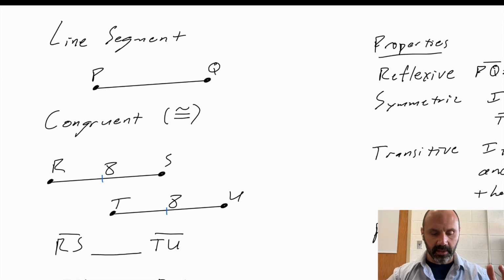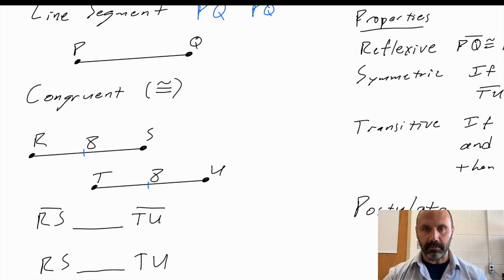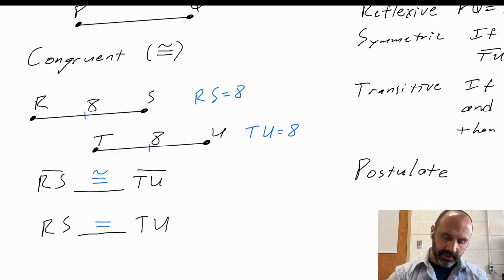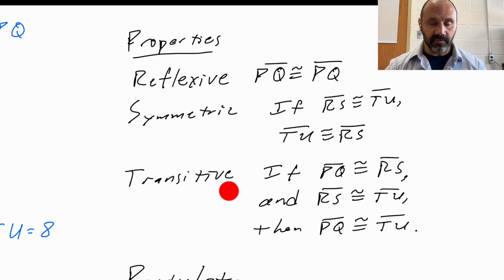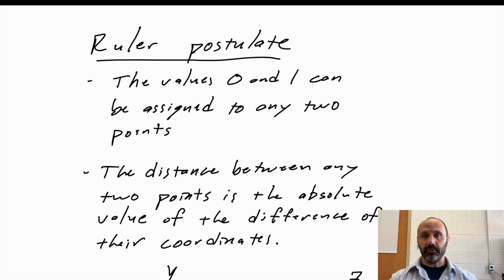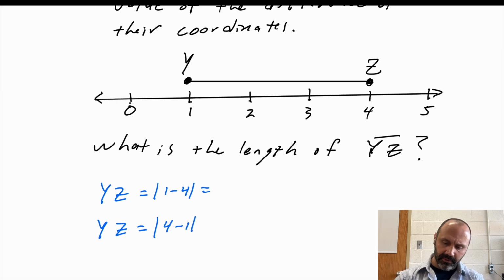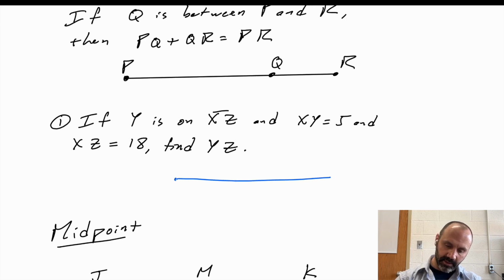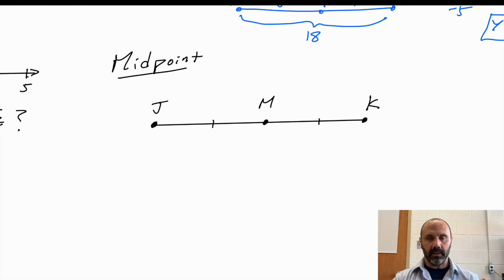Geometry Lesson 2 - Line Segments - Saxon 2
This lesson covers line segments, congruence, properties of congruence, the ruler postulate, the segment addition postulate, and the definition of a midpoint. It corresponds with lesson 2 from the Saxon text.